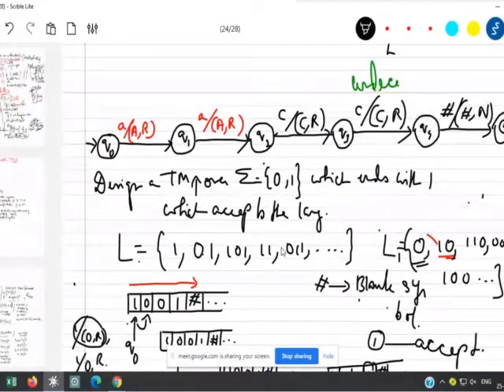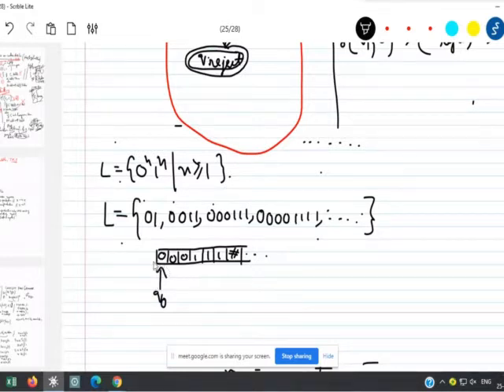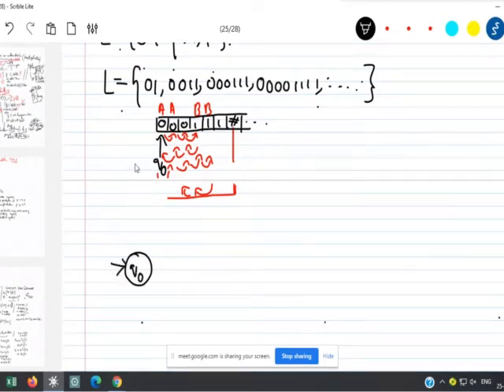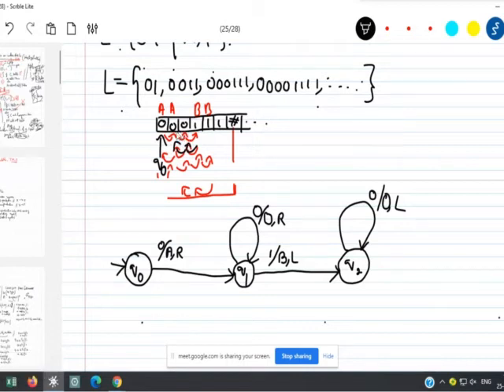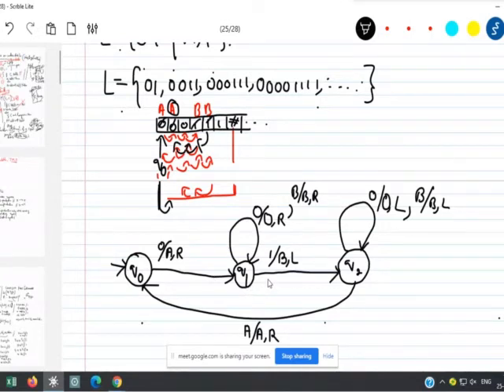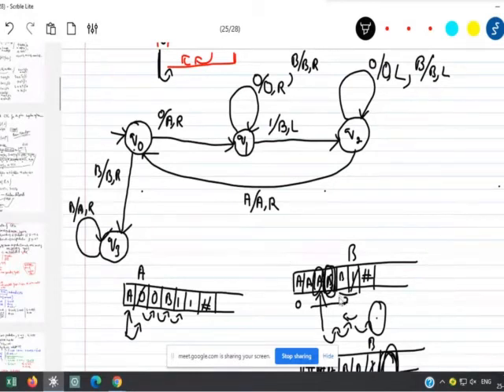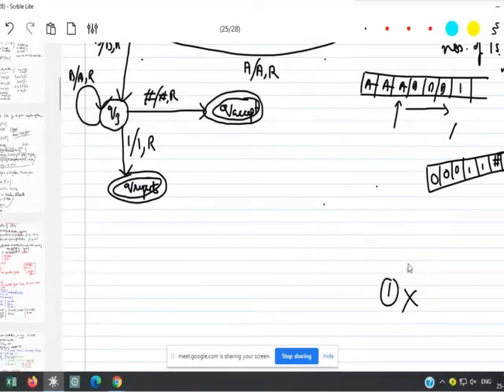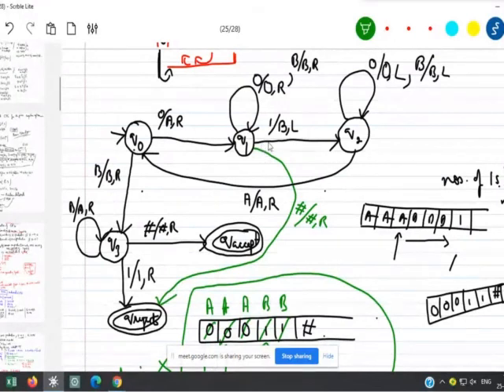FLAT Day 28